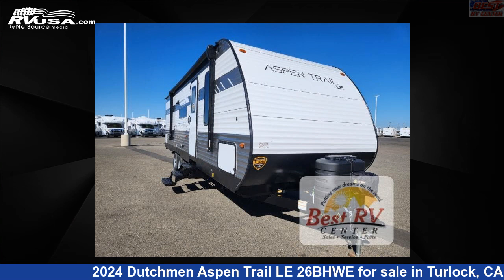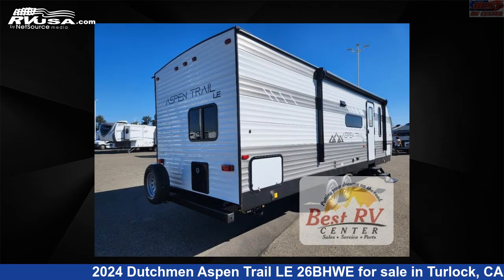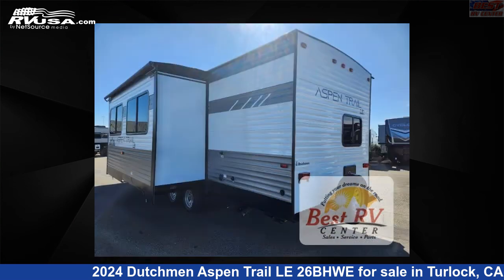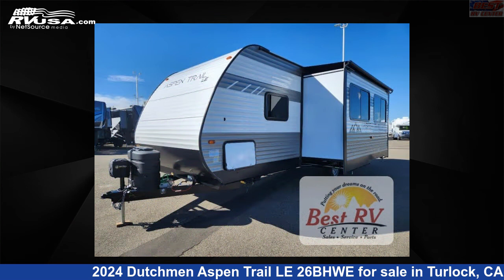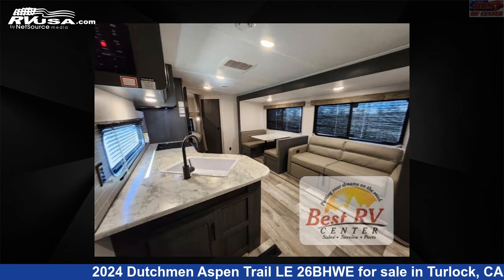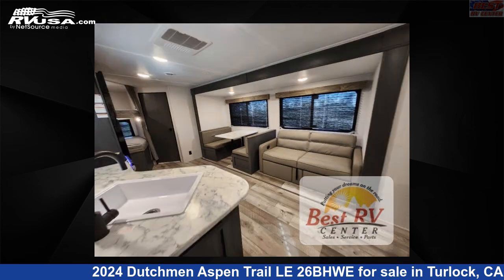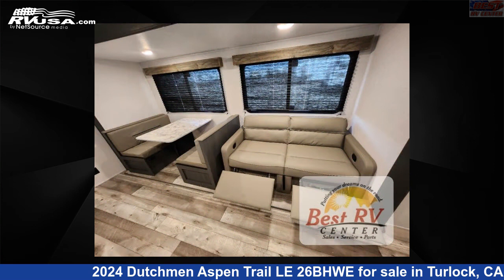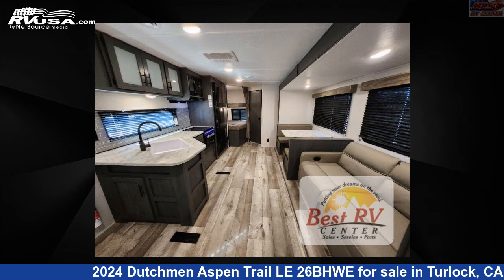Beautiful 2024 Dutchmen Aspen Trail LE Travel Trailer RV For Sale in Turlock, CA | RVUSA.com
This 2024 Dutchmen Aspen Trail LE 26BHWE is a Travel Trailer RV. It is located in Turlock, CA 95382 and is offered for sale by Best RV Center. This New Dutchmen Is 30' 0" in length and features a Titanium, Tungsten interior, sleeps 8, Slideout, and 52 gal fresh water capacity. The floorplan layout of this Travel Trailer features Bunkhouse, Front Bedroom.